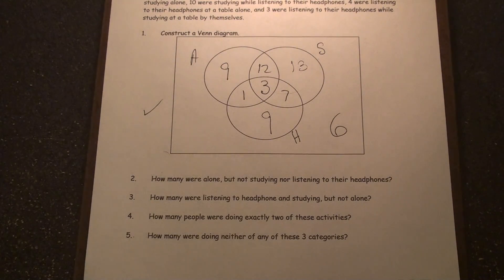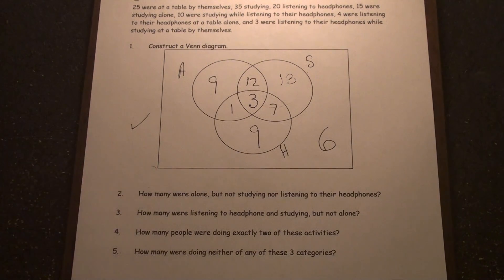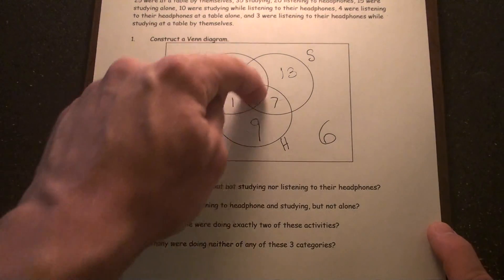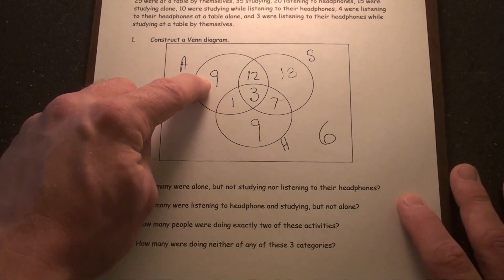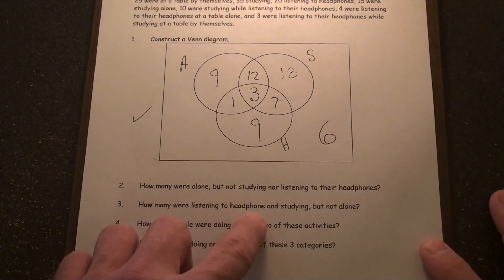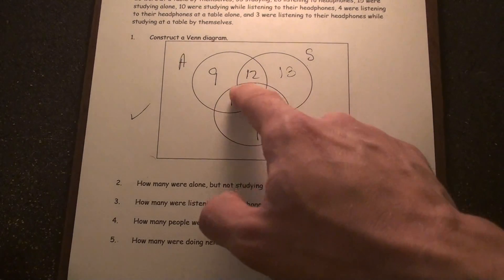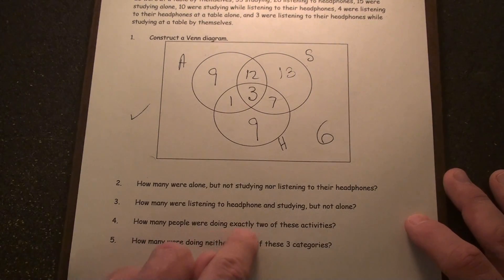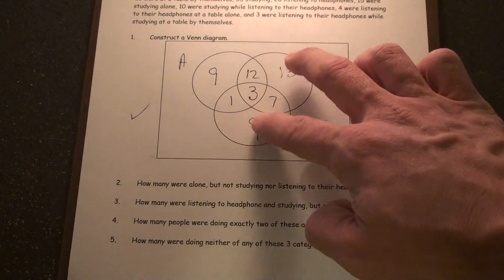#5 Using A Venn Diagram with 3 Categories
Venn Diagram with 3 Categories